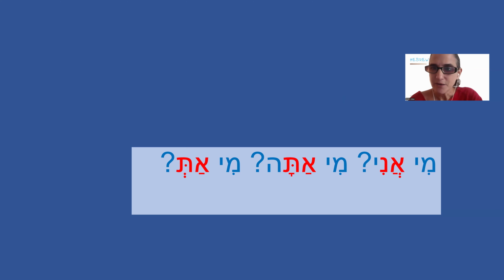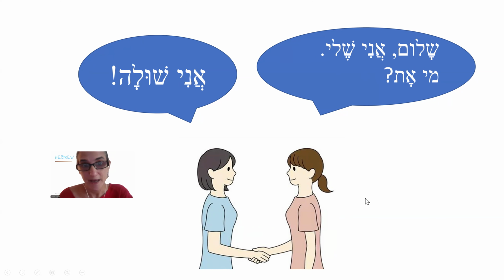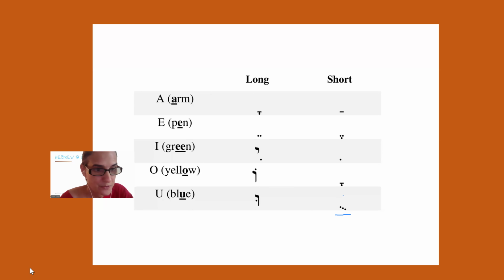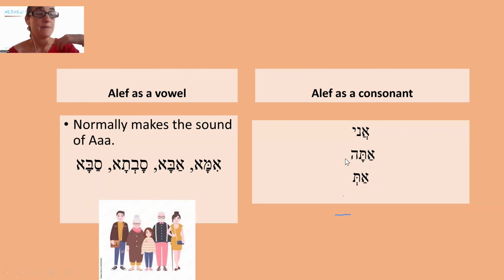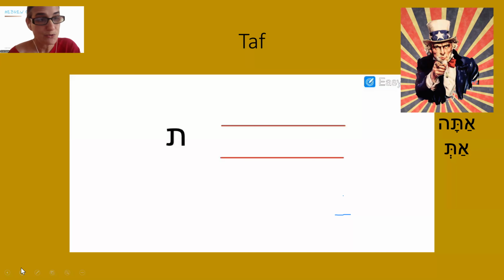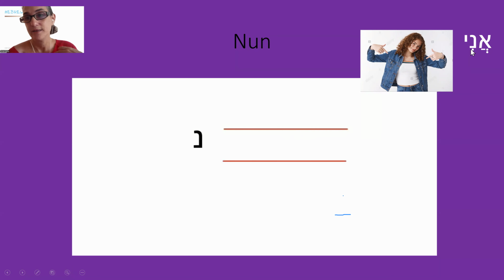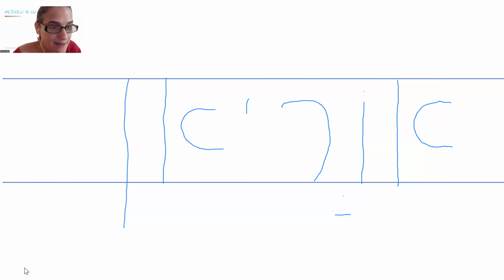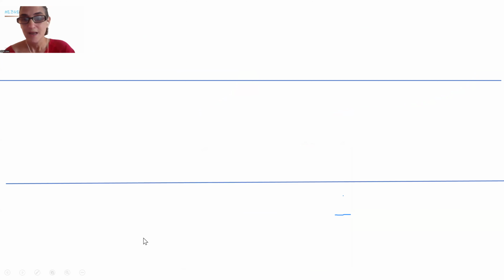GW Hebrew Alphabet course - Lesson 4 - אני, אתה, את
Lesson 4 of our Hebrew Alphabet course - אני, אתה, את